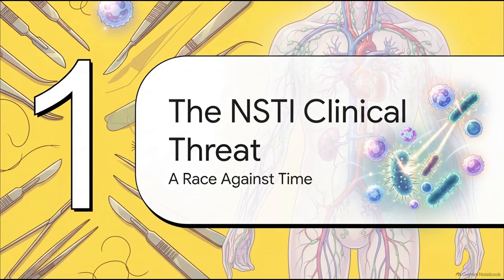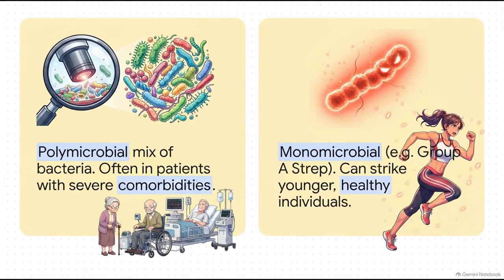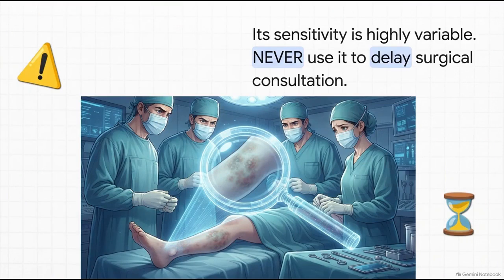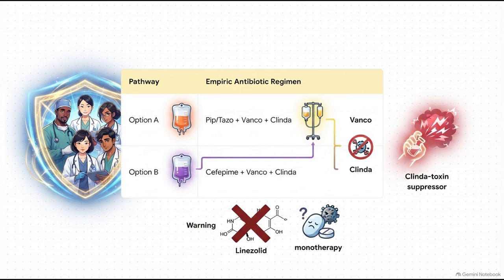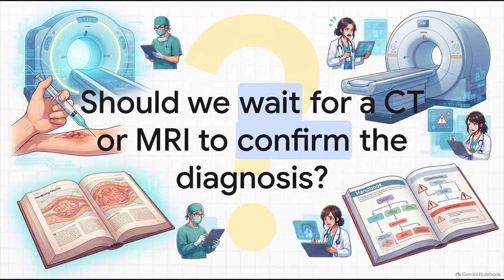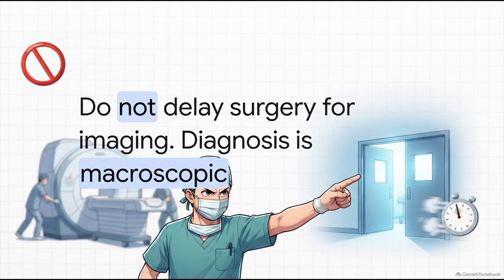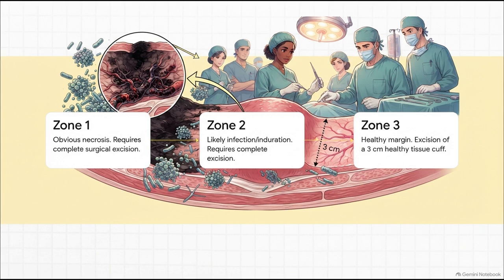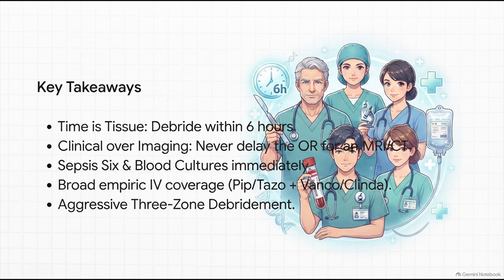August 23, 2026